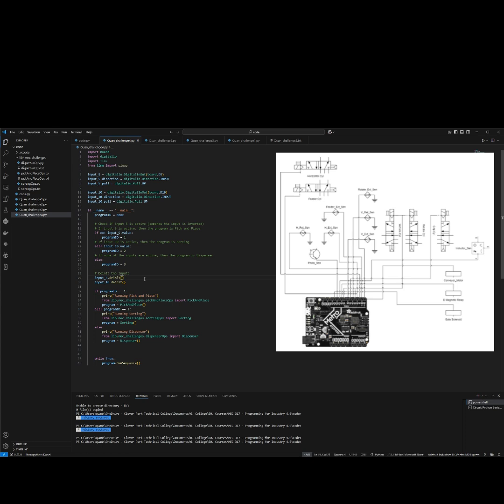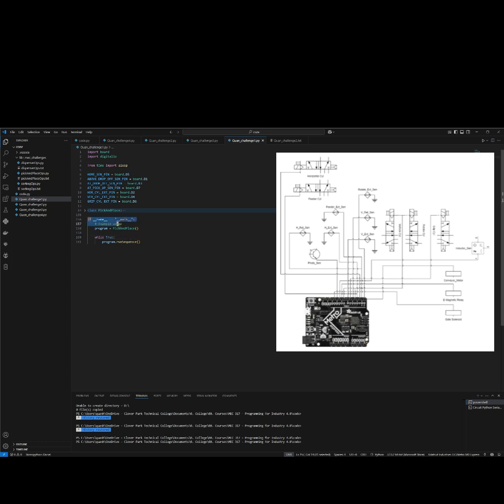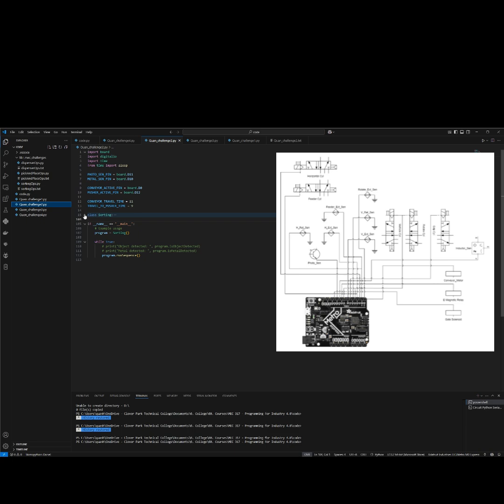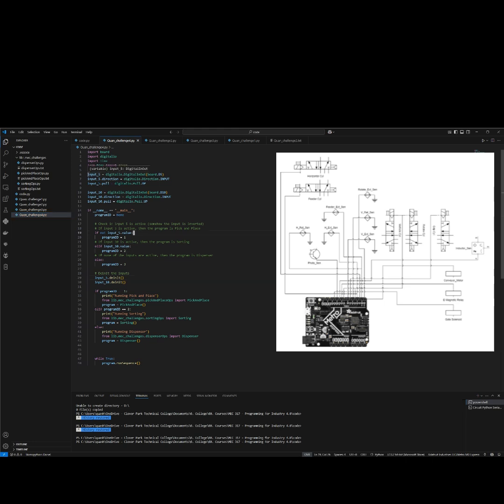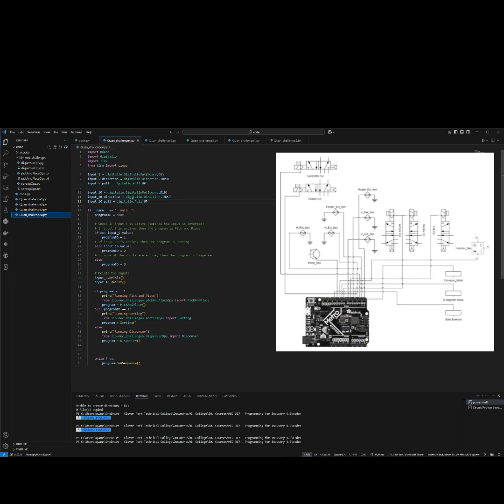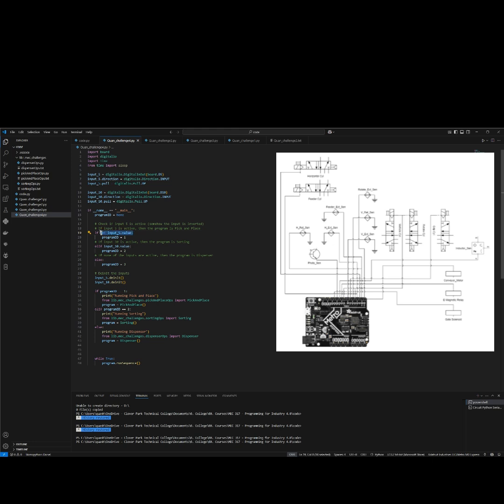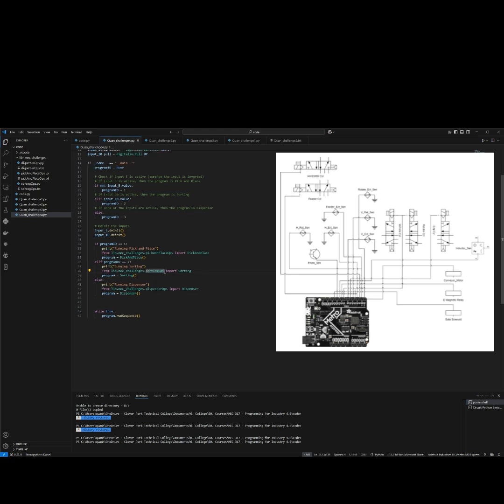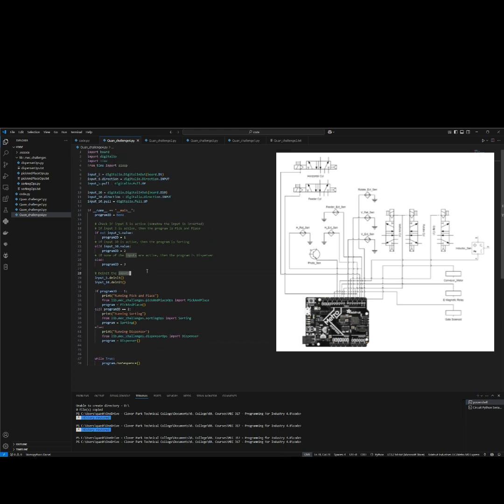Challenge 4: Embedded System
Write the code to run all 3 systems.